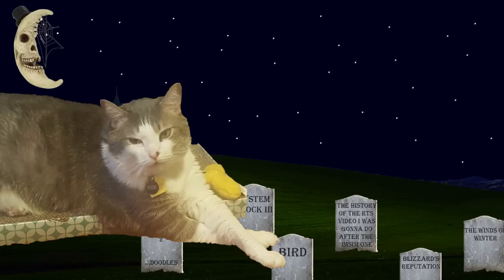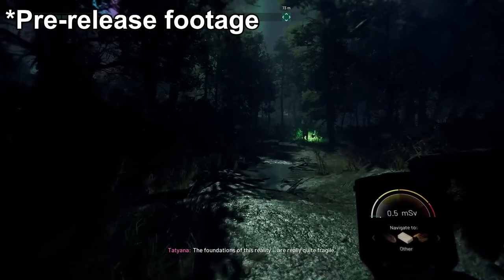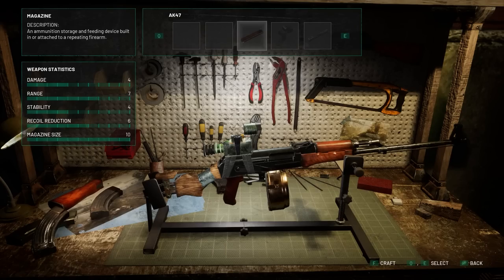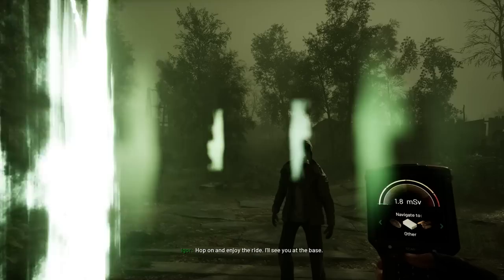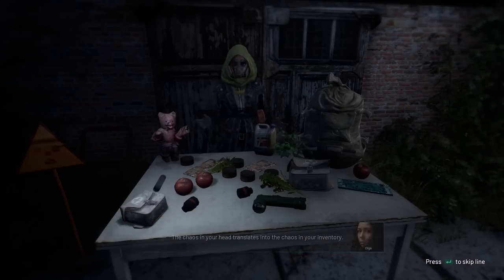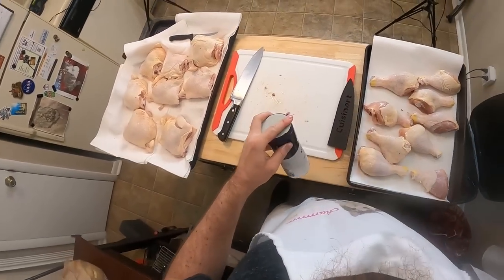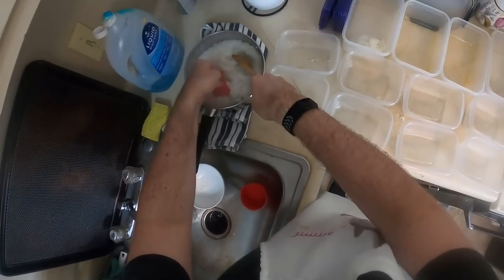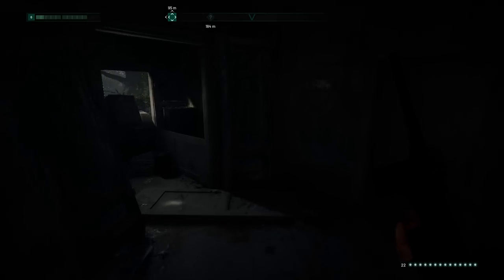Chernobylite: I can't believe it's NOT S.T.A.L.K.E.R.!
Chernobylite is a game by studio The Farm 51 which has you playing as a man named Igor as he returns to the site of his old research project: The Chernobyl Exclusion Zone. There he searches for his lover, Tatyana, and also must deal with the mysterious NAR who employs an indestructible adversary: The Black Stalker.

Chapters:
00:00 intro
1:55 The Farm 51 and scanning the zone
03:08 the early game and establishing yourself
08:07 the combat
09:57 assembling a team and building up your base
16:40 Cooking Segment -meal prepping
26:28 the late game and confronting the Black Stalker
29:35 Then Raid on the Chornobyl NPP
31:25 endgame (SPOILERS)
34:14 final thoughts
35:36 Cat video - Frisk is having a nice nap